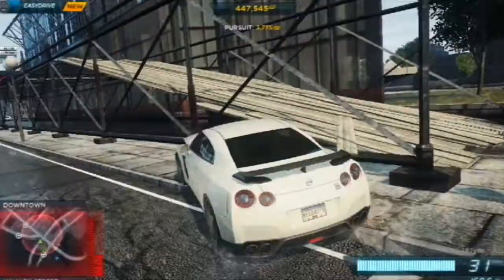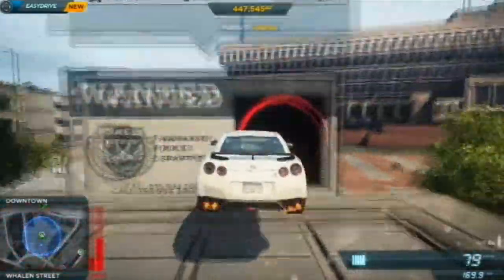Need For Speed: Most Wanted [PS3]: MY FULL REVIEW!!! - NFS01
As a perk of being a Machinima partner, I received a free copy of "Need for Speed: Most Wanted" and a monetary bonus for posting this video as part of a promotion for NFSMW!

Hey guys this is my full review of the newest Criterion game Need For Speed Most Wanted. This game was released in 2012 on October 30th. So far it has proven to be one of the best open world racing games since Need for Speeds last release of Hot Pursuit. This game features an Entire open world for single and multiplayer use. The racing is more than starting at a line then finishing, you race across an entire world to the finish line. You fight to be the Most Wanted by earning speed points and then taking on Fairhaven's 10 Most Wanted Drivers. They put alot of time and effort into making this one of the best racing games out there and I believe that they have done just that.

(Go to PayPal.com and Go to "Send Money" and send money to the email provided)
-All Donations go towards the Channel and creating content for future videos here on YouTube!-